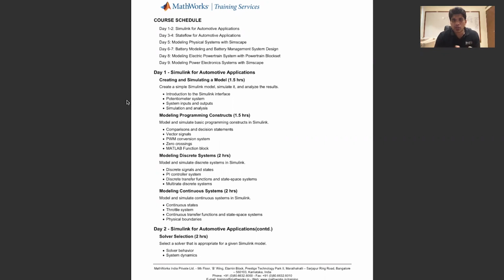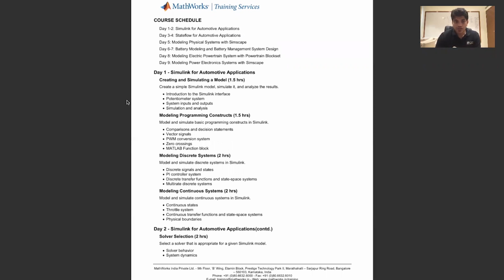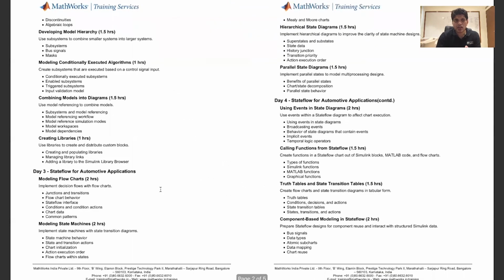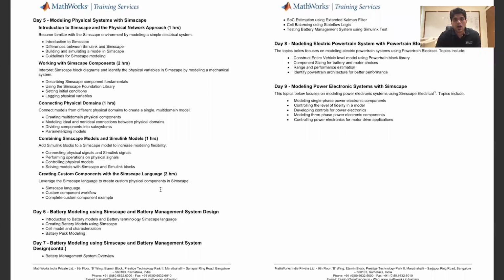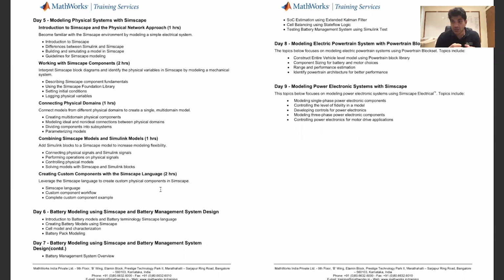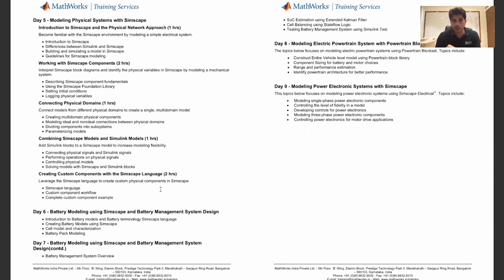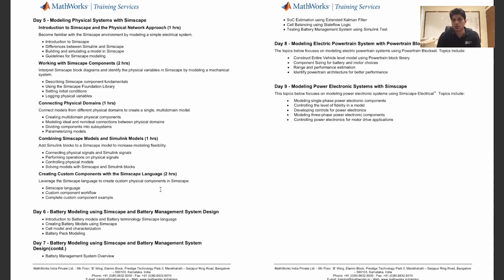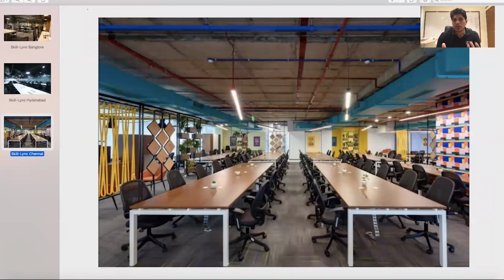2 Weeks Training Program With MATHWORKS | Skill-Lync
You read that correctly, if you join Skill-Lync’s flagship Post-Graduate certification in Hybrid Electric Vehicle Design and Analysis (PGHEV), you will be able to work on a 2-week training program administered by MathWorks, the firm behind Simulink and MATLAB.

We are offering this add-on, which costs ₹30,000, only to students who enroll in our PGHEV program before the 1st of October, after which there will be a price hike in the price of the program.

We understand you might be apprehensive about coming to study in the current climate.  But, rest assured we have done everything to ensure that both you and our team are safe. Skill-Centre premises have safety and sanitation protocols maintained at all entry and exit points. Seating with social distancing.

While we know that this program can shoot your career into new heights, to conform with safety standards we have limited the number of seats that are available.

The enrollment date for the current batch ends on the 1st of October.
About Skill-Lync

Don’t let this golden opportunity slip you by.